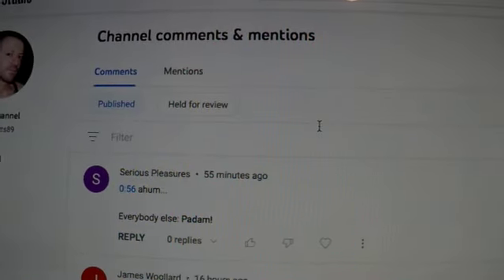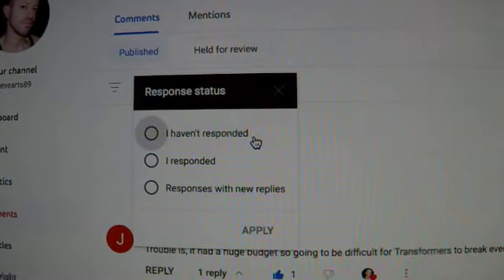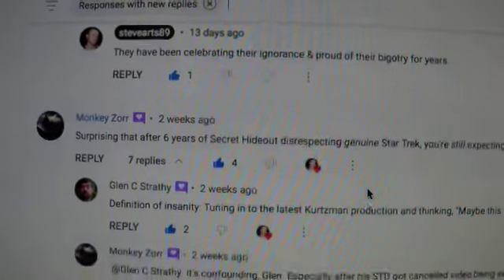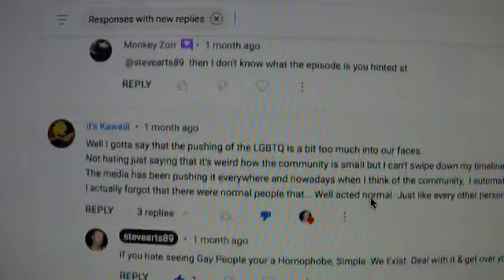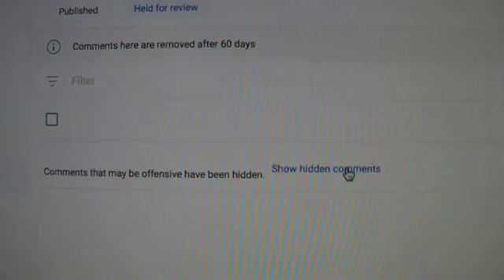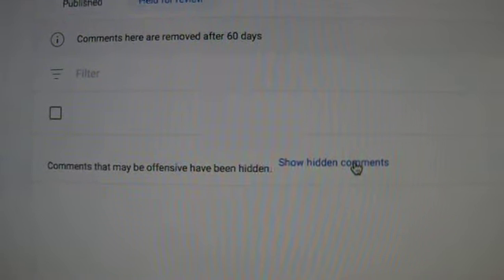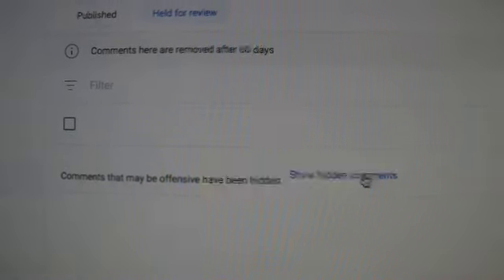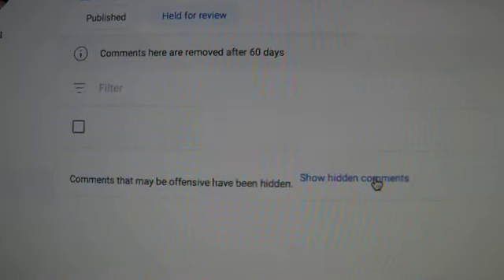YouTube Studio- Channel Comments- Finally Discovering "Responses with New Comments" selection